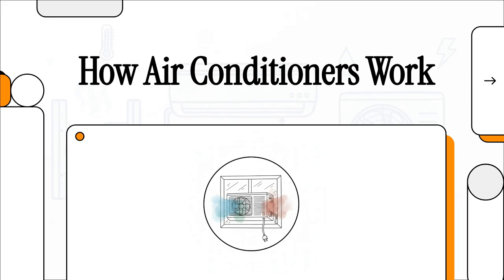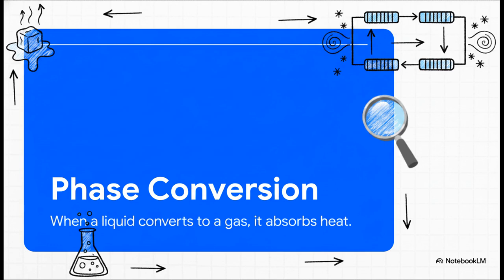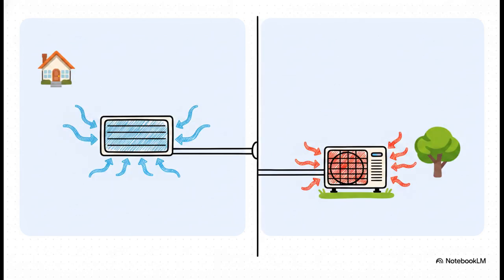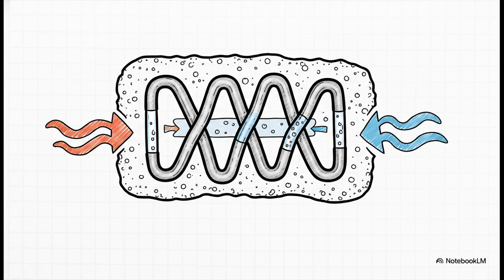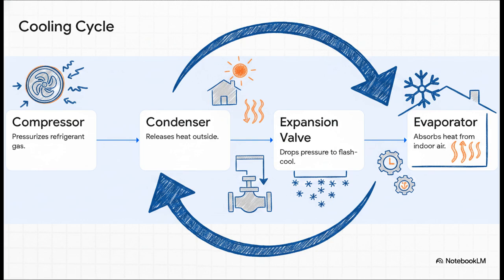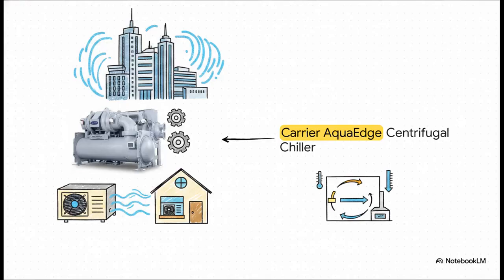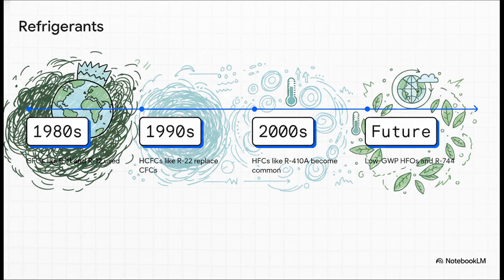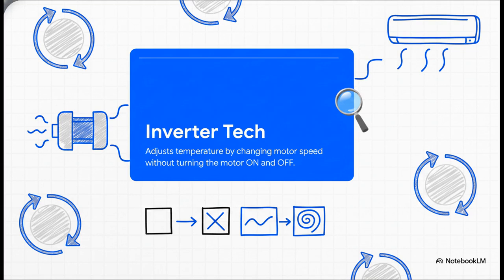How Air conditioner work?